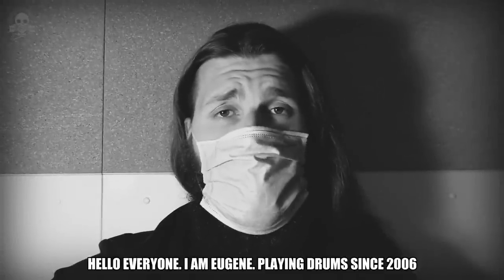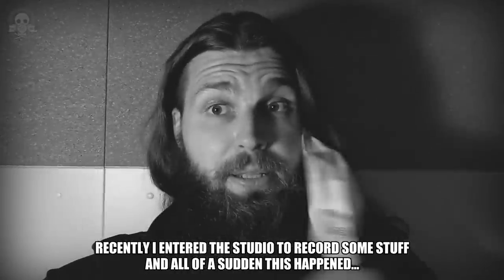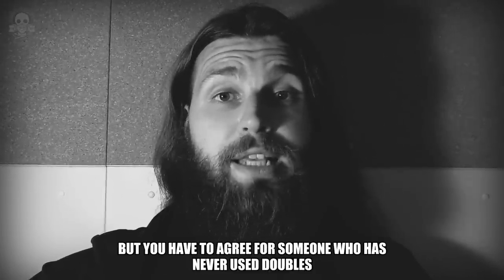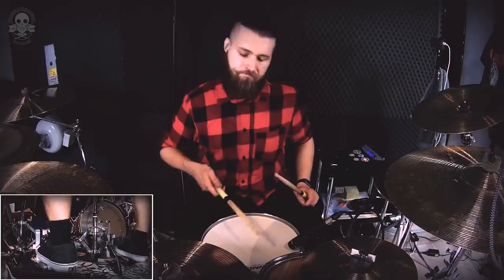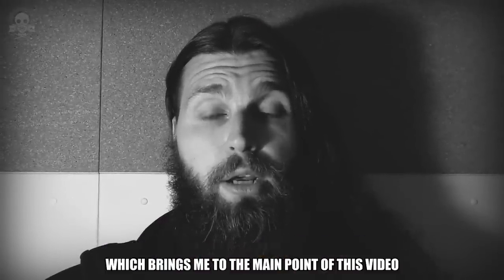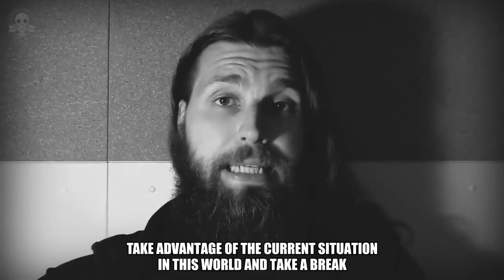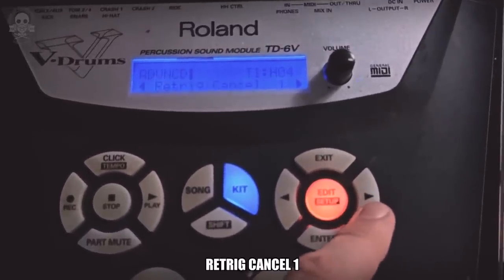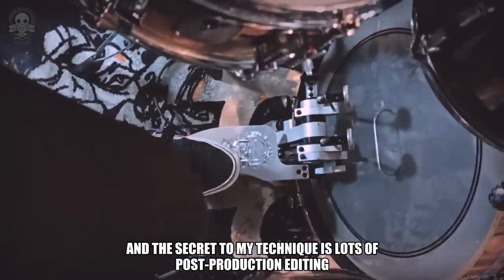Eugene Ryabchenko - How "The Quarantine" Affected My Drumming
For the past 2,5 months my life was:
Pizza
Netflix
0 drumming

I would like to give a big shoutout to
for all the help and tips!
⚙️ Gear used in this video:
✔️ Footblaster Triggers
     - Signature Thin China 16"
     - 900 Heavy Hi-hat 14"
     - Signature Fast Crash 18"
     - Signature Splash 8"
     - Signature Splash 10"
     - Signature Fast Crash 19"
     - 2002 Medium Hi-hat 14"
     - Signature Thin China 18"
     - Rude Mega Power Ride 24"
     - Signature Fast Crash 20"
✔️ Vater Drumsticks
     - Shedder Hickory